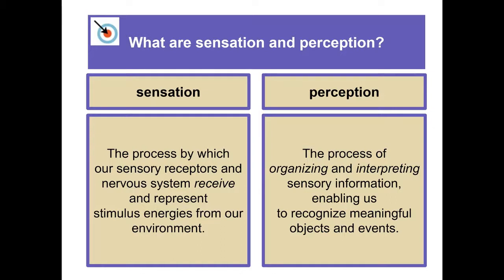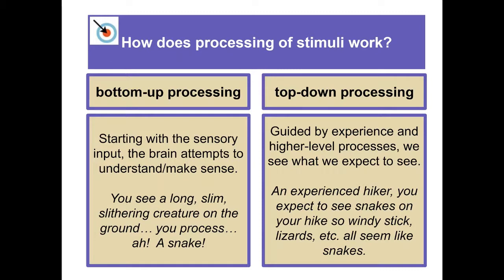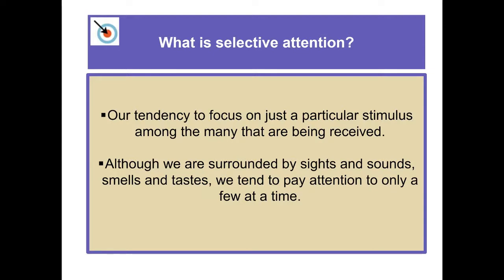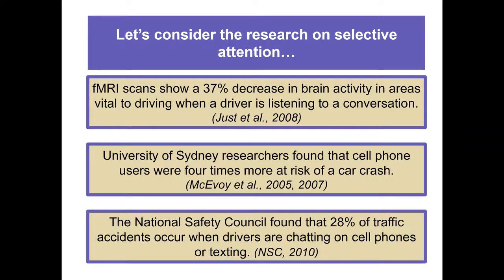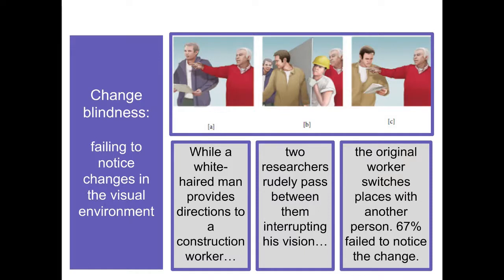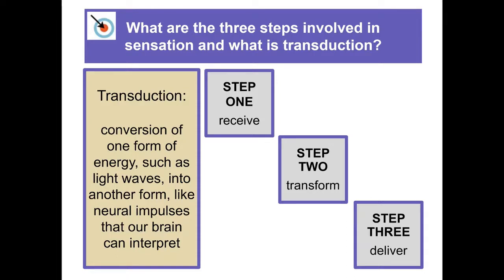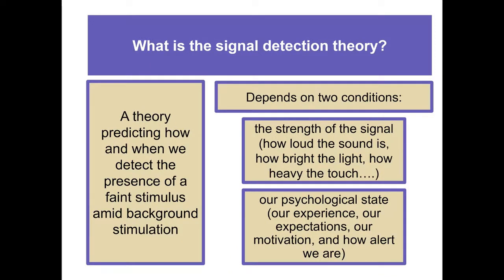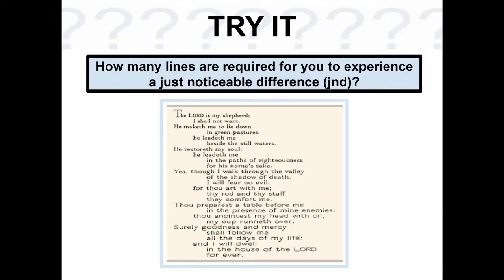Module 16: Sensation & Perception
Sensation and perception explained as well as thresholds and detection theory.